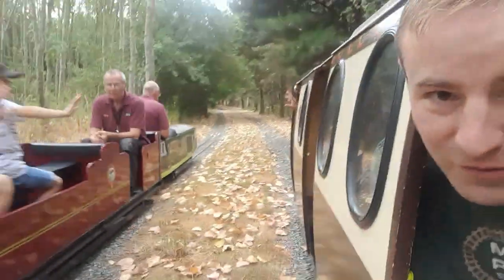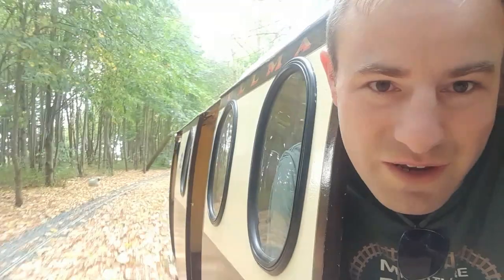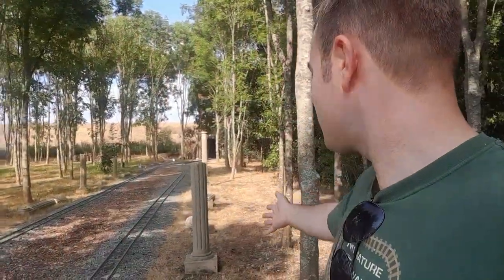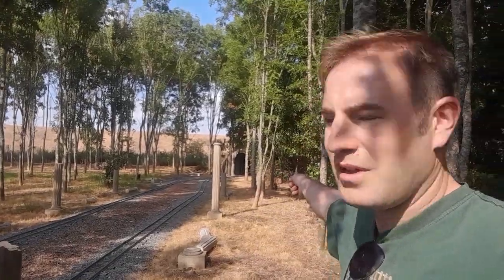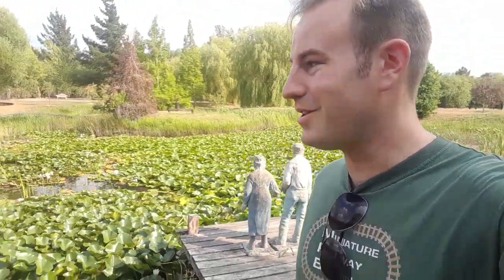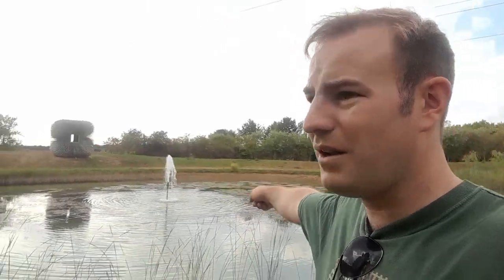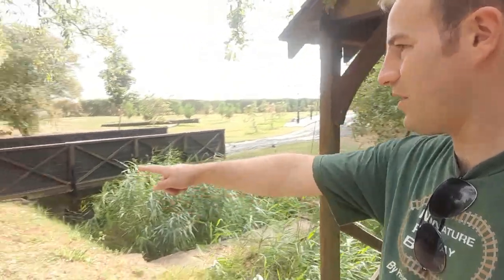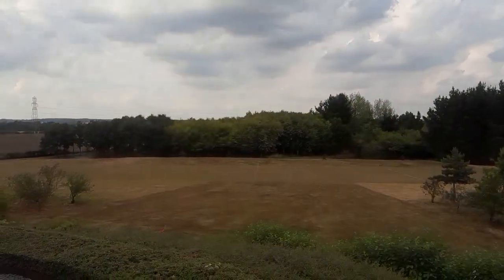Barnards Miniature Railway - Episode 56 of Miniature Railway Britain.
A visit to the extensive Barnards Miniature Railway in Essex. We enjoy a rare trip behind one of their  Permanent Way Locomotives which was running in place of Steam due to fire risk. As we as the railway we see some of the modern art which can be found around the gardens at Barnards Farm.

We enjoy a trip in a Pullman Unit, The Barnards Belle and see C2C Class 357 units passing on the London Fenchurch Street to Shoeburyness Line.